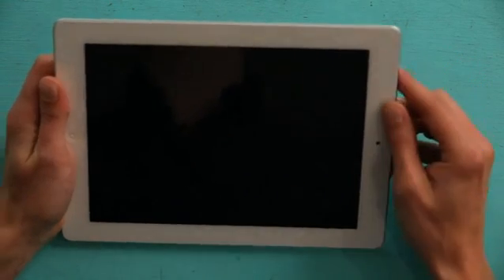Why Do You Need a Micro SIM Card for an iPad?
Why Do You Need a Micro SIM Card for an iPad?. Part of the series: iPad Tutorials. A Micro SIM card is a necessary addition for your iPad for a few different reasons. Find out why you really should have a Micro SIM card for an iPad with help from an Apple retail expert in this free video clip.